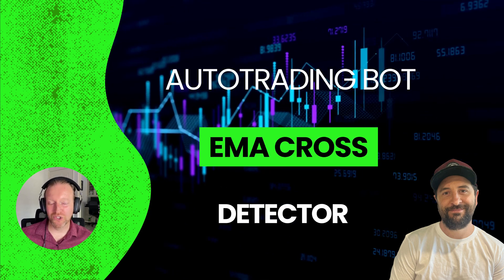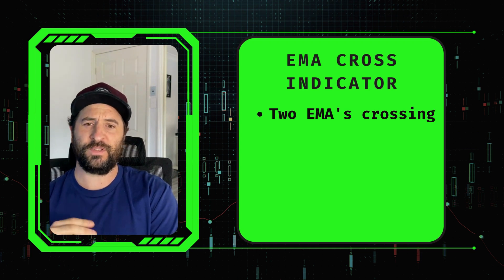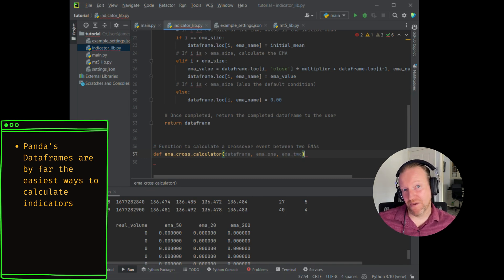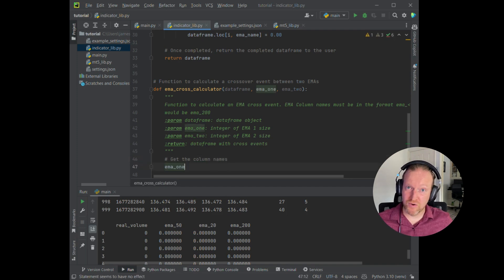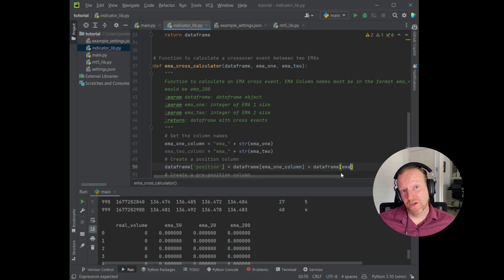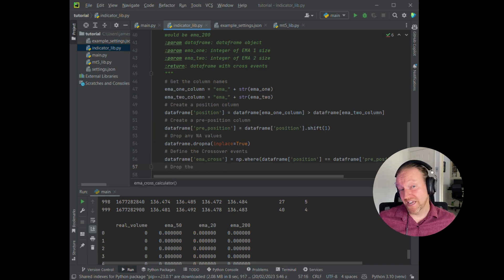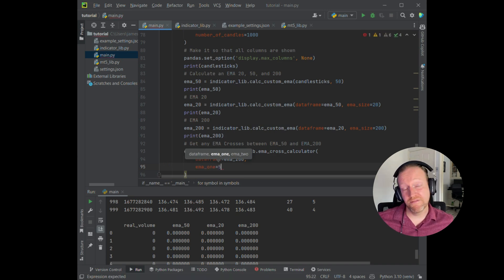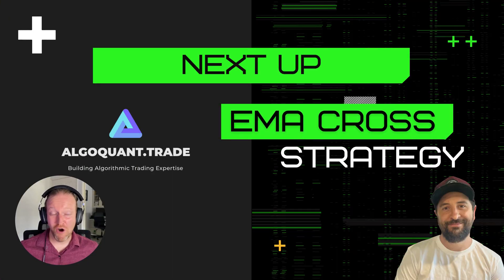Build Your Own MetaTrader 5 Python Trading Bot: EMA Cross Detector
Are you interested in building your own automated trading bot?

** Update: Tradeoxy
I could never have anticipated how popular this series would become! However, many of you provide feedback on just how challenging it was to do things like properly configure your environment, and how to get started.

I want to change this narrative, so I created a platform called TradeOxy. It's currently in early access, and you can join (for free)

If so, this video is perfect for you! Learn how to add the EMA Cross detector to your own personal trading bot. This simple and effective tool will detect a cross between two exponential moving averages (EMAs), making it easy for you to identify trends in the markets and take advantage of them quickly.

With this detector on your side, you'll be able to capitalize on movements and potentially increase profits by placing more informed trades – all without lifting a finger.

All data is generated from real, live data from MetaTrader 5, and calculations are provided with working Python code.

Watch our instructional YouTube tutorial now and start building an auto-trading bot that works smarter than ever before!

You'll be well prepared for our next episode where we'll use our indicators to build an EMA Crossover Strategy.

By the end of this video, you'll have learned:
- What an EMA crossover is
- Why it's useful for indicating current price trends
- How to build it with Python code

Chapters:
00:00 Introduction
00:30 What You Need
01:09 What an EMA Cross Indicator Is
02:21 How to Construct Your Signal
09:40 Update Main